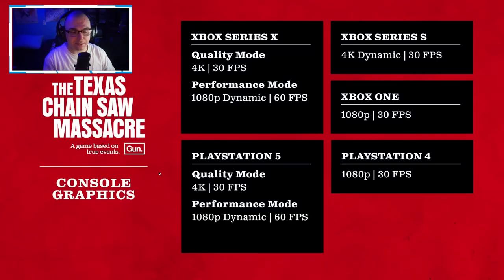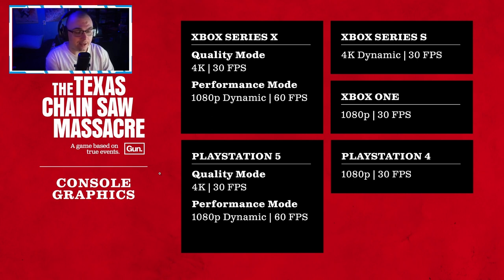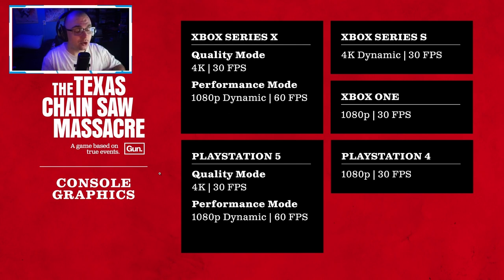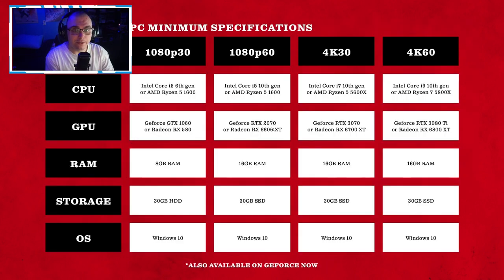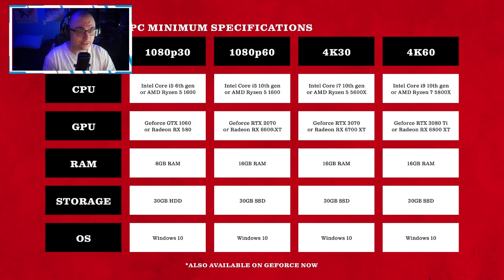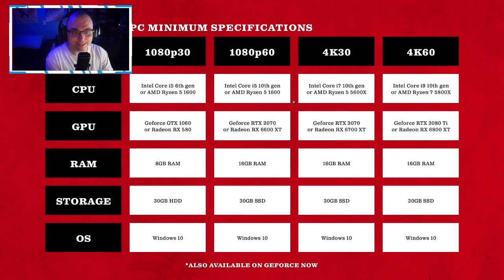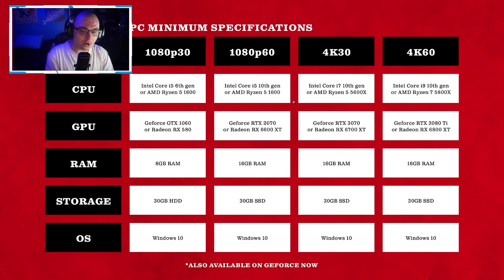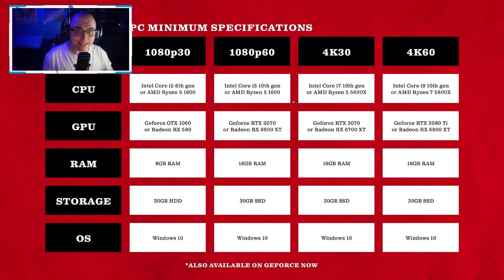PC AND CONSOLE SPECS | CAN YOU PLAY 4K? | Texas Chain Saw Massacre